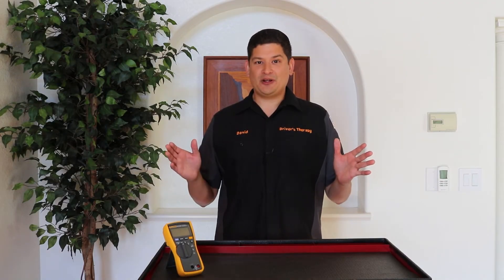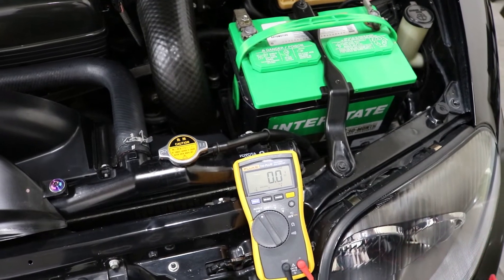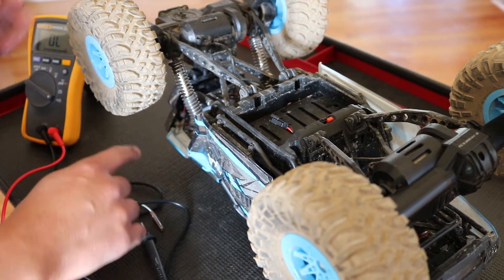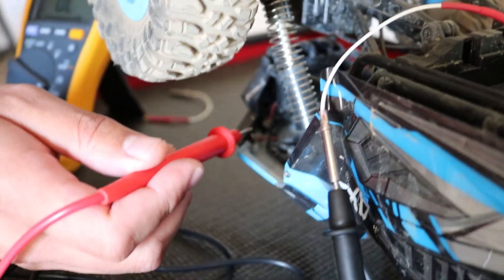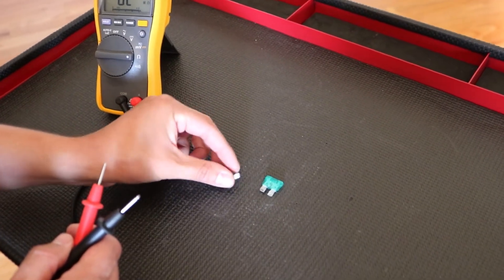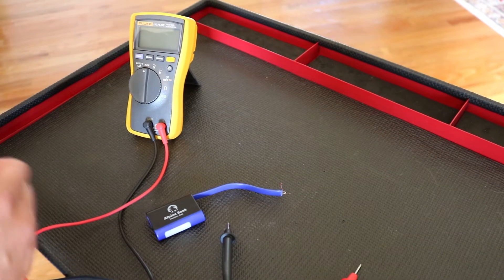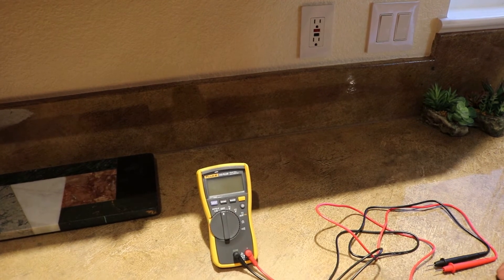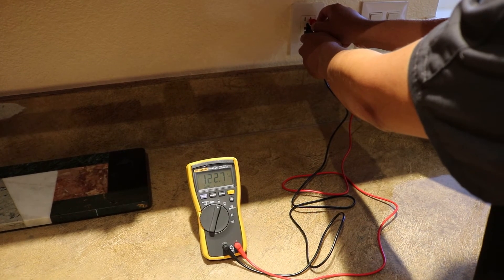How to Use a Multimeter - Pro Course: Practical Examples - Video 3 of 5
In this video we take our Digital Multimeter (DMM) into the field. We test, probe, and try out those setting and functions we learned in video 2 of our course "How to use a Multimeter like  PRO!